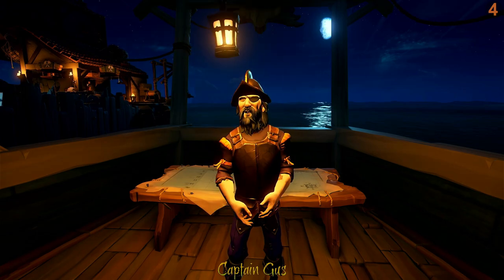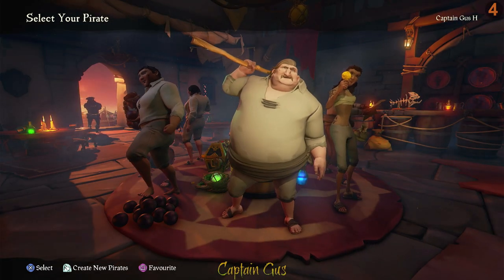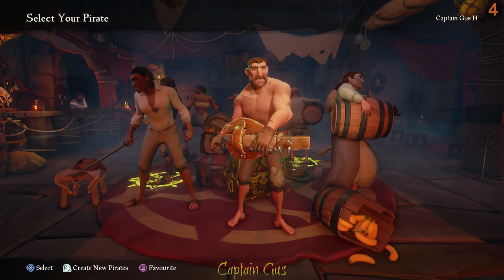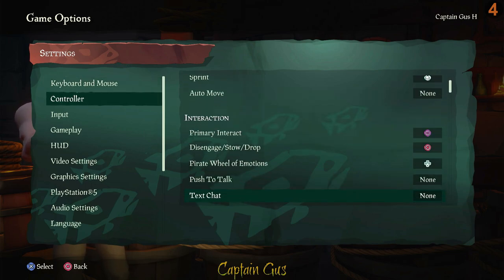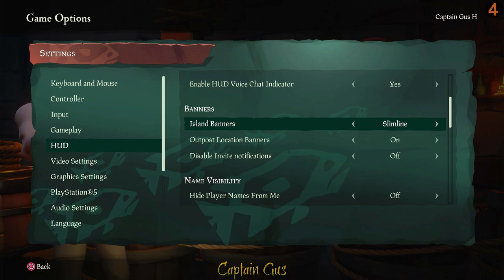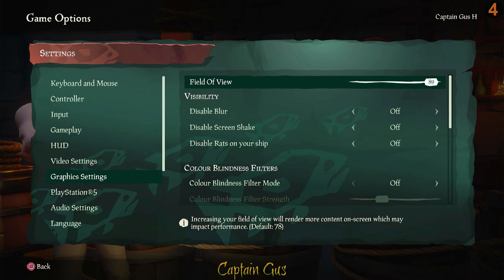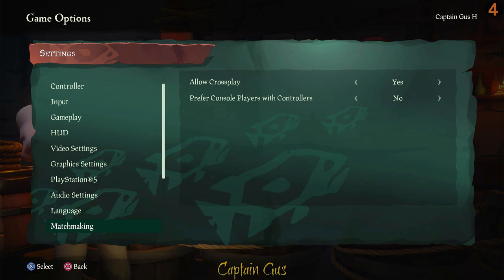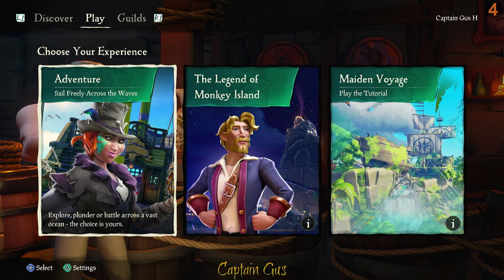Sea of Thieves Academy - Pre course learning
A video to help new players coming into Sea of Thieves. Mainly aimed at PlayStation 5 (PS5) players, however, it will be helpful for a new player on any platform. We cover Microsoft account linking, selecting your pirate, and which settings are recommended for new players to the game.

00:00 Intro
00:11 Getting Started
01:05 Character Creation
04:26 Game Settings
04:40 Keyboard and Mouse Settings and Controller Settings
05:28 Input Settings
05:47 Gameplay Settings
06:44 HUD Settings
07:30 Video Settings
07:50 Graphics Settings
08:12 Field of View - Default vs Max settings
08:26 PlayStation and Audio Settings
09:12 Language
09:34 Matchmaking - Best beginner PlayStation 5 player settings
10:35 Captain Permissions and Crew Management
10:59 Guild Management
11:15 Look forward
11:25 Outro